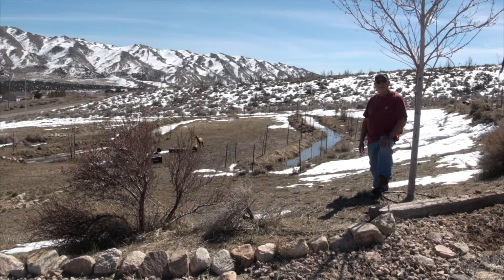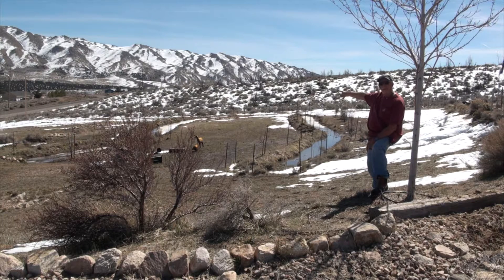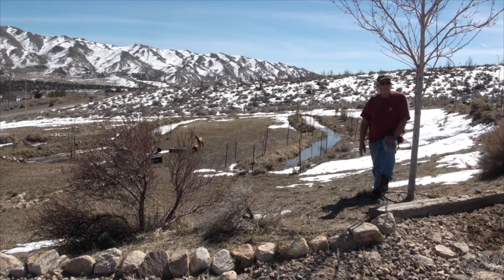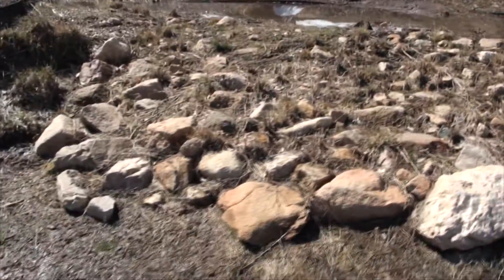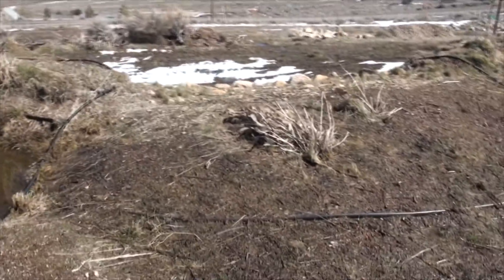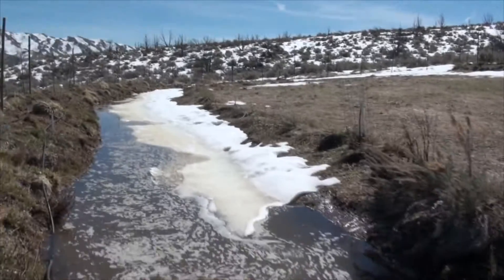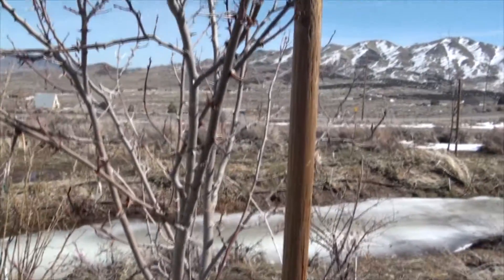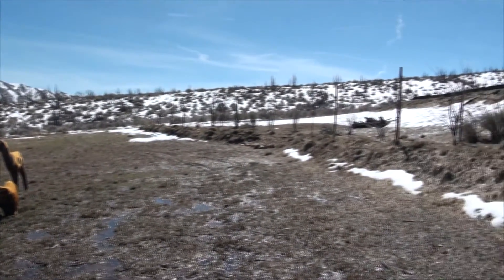Swales are Full 3 12 17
A look at what happens at the melt. Snow becomes water and how the swale system works.